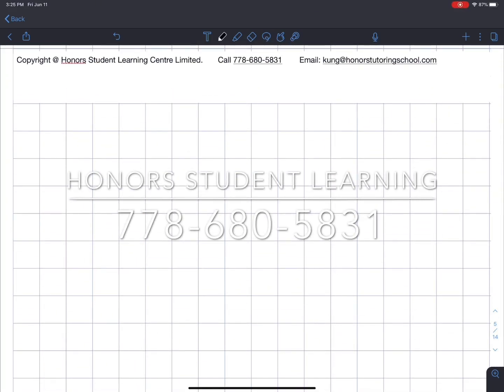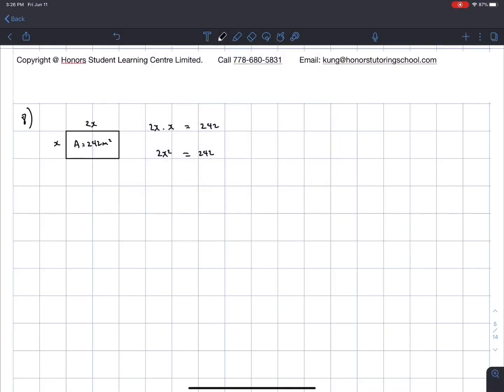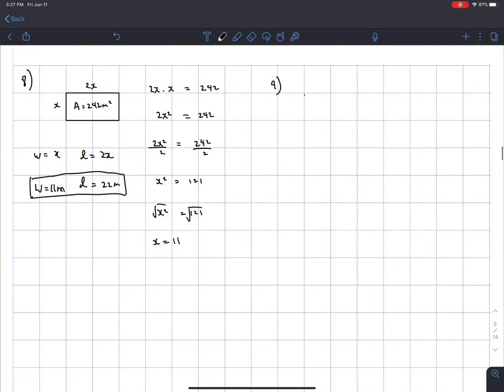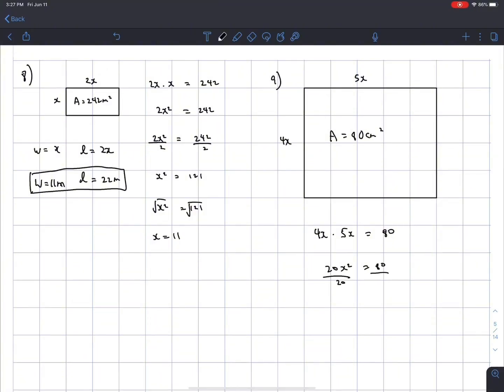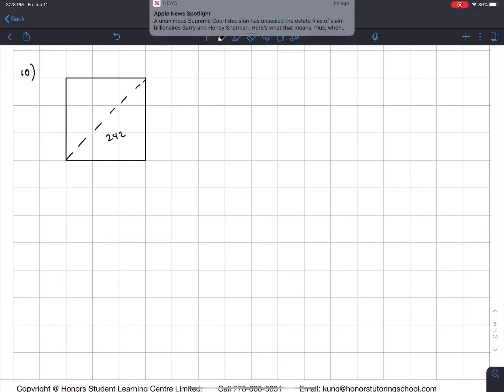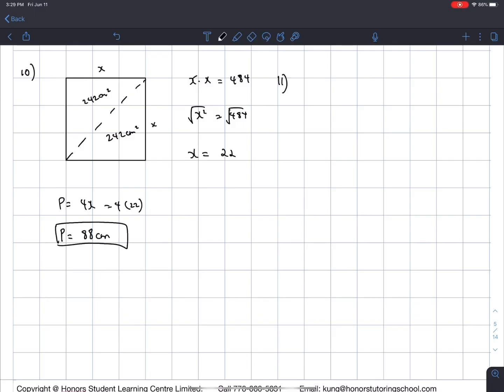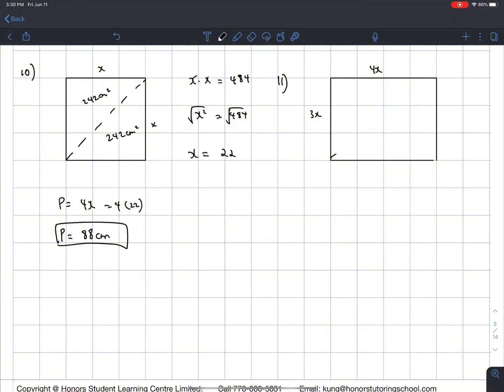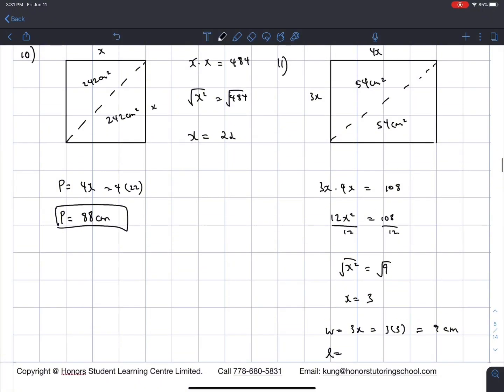math 9 1.2 Question 8 to 11